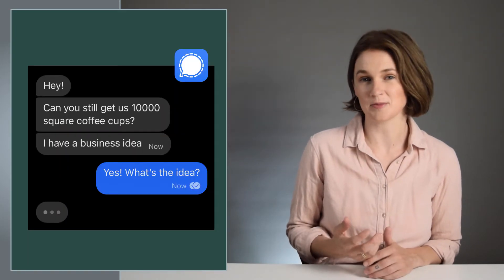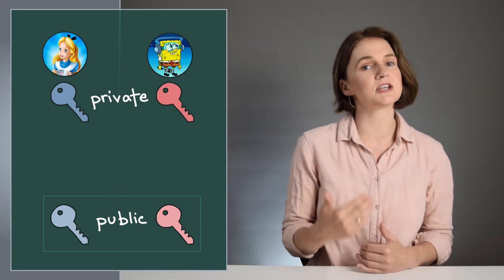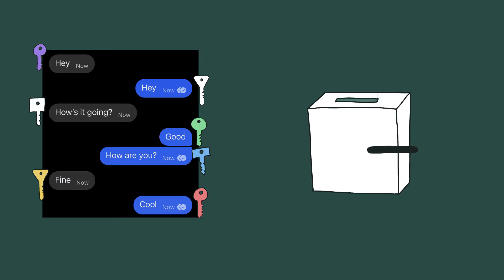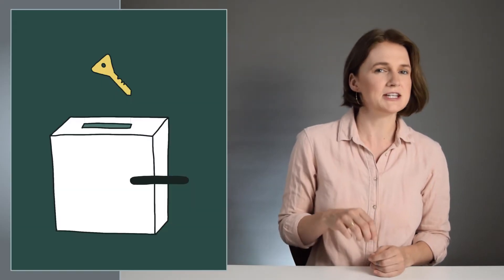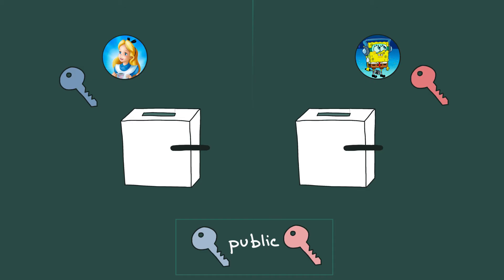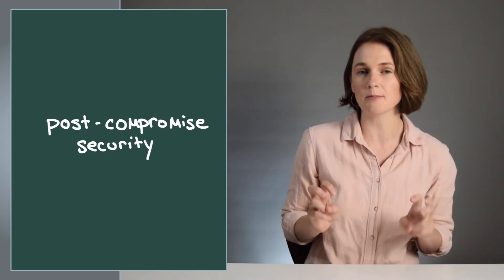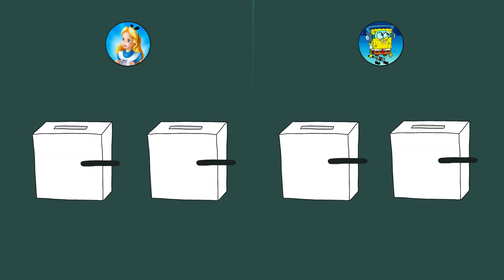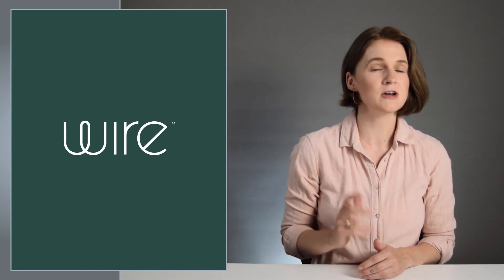Double ratchet algorithm: The ping-pong game encrypting Signal and WhatsApp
How do text messaging services like Signal and WhatsApp keep your text messages secure? The Double Ratchet algorithm.

Let’s say Alice wants to send Bob an end-to-end encrypted message. She uses a key to lock up the message and Bob uses the same key to unlock the message. But what if they want to send a bunch of messages back and forth? Using the same key the whole time is not very secure. It would be better to have a unique key for each message. The Double Ratchet algorithm cranks out a new key each time you send a message by combining a key derivation function and a Diffie-Hellman calculation.